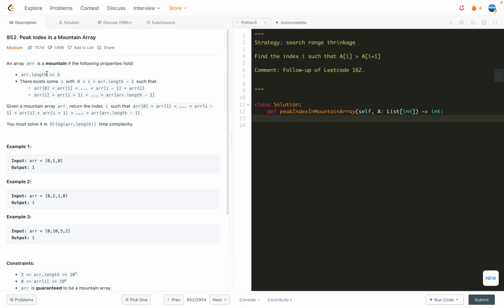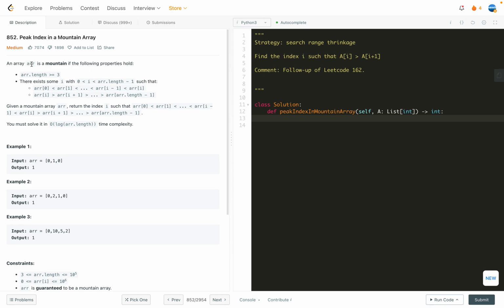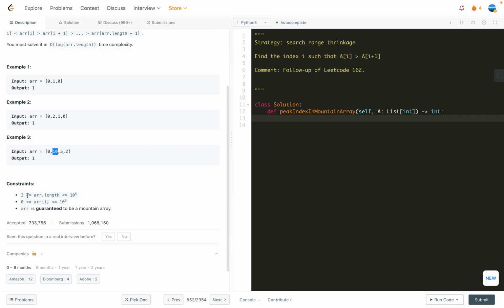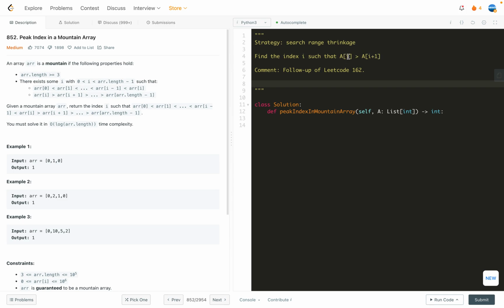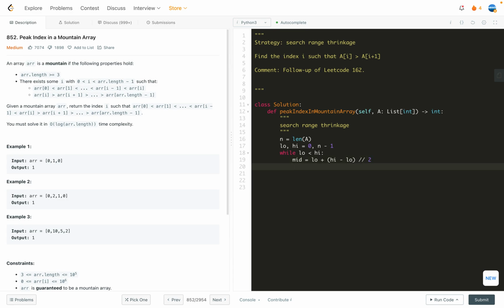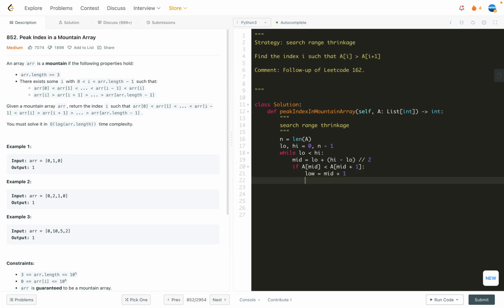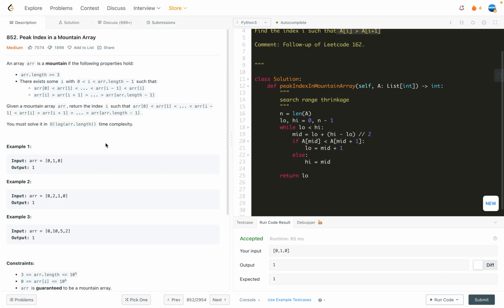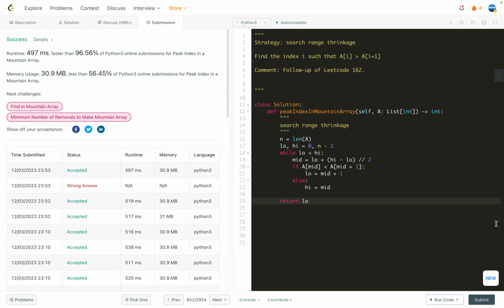leetcode 852 [Daily Challeng, Adobe] Peak Index in a Mountain Array search range thrinkage